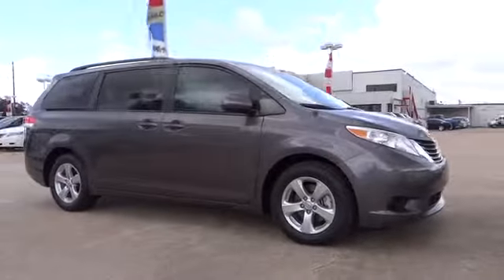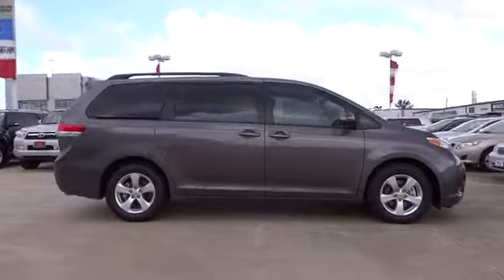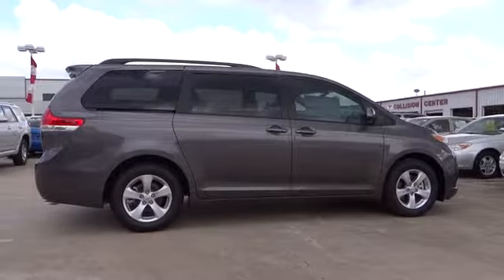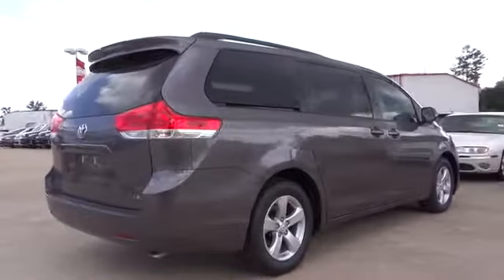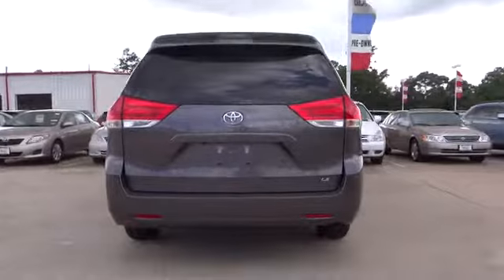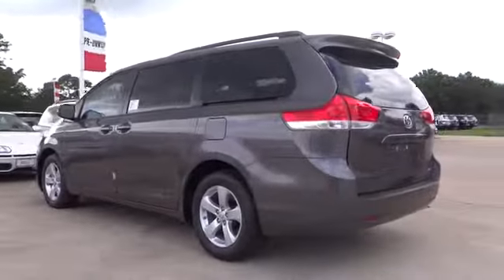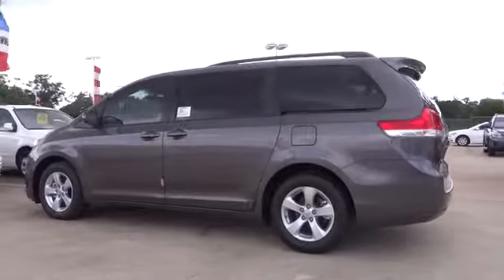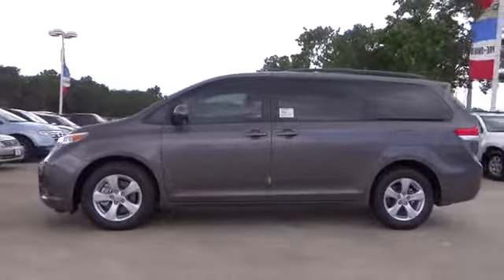2013 Toyota Sienna Conroe, The Woodlands, Spring, Tomball, Houston Conroe TX 359024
2013 Toyota Sienna LE with rear seat DVD entertainment - Stock#: 359024 - VIN#: 5TDKK3DC4DS359024

Gullo Toyota
500 I-45 South